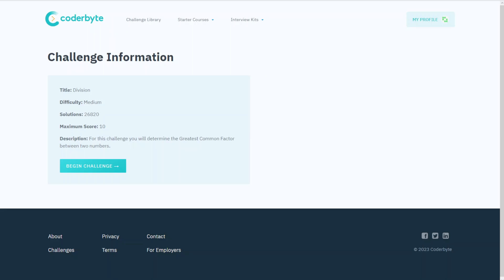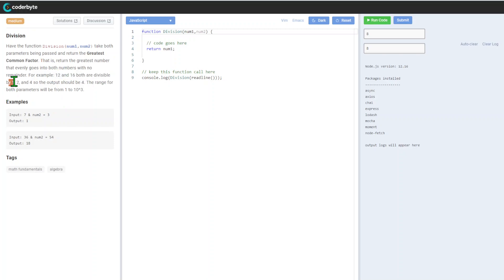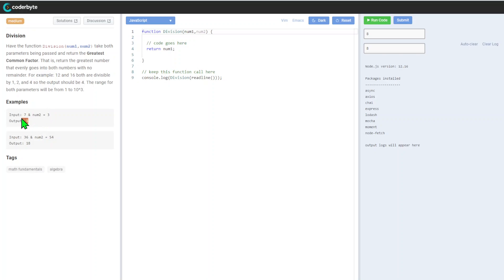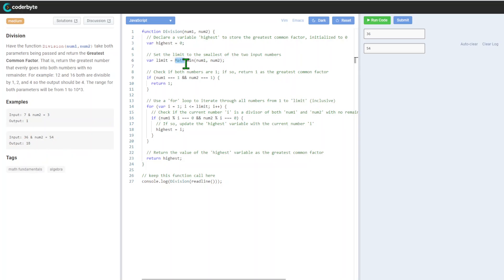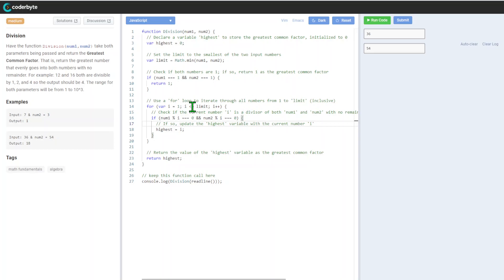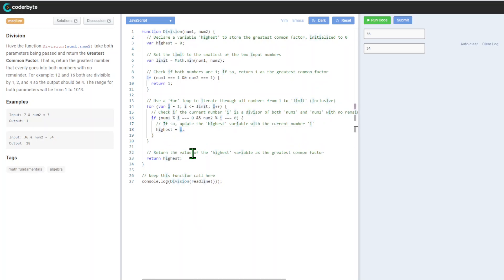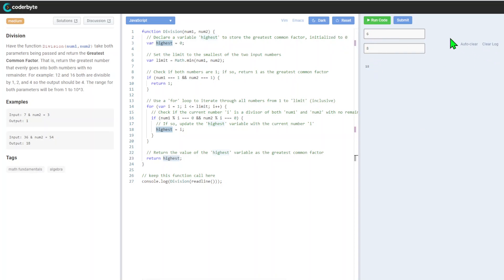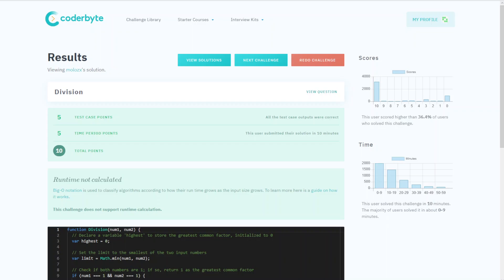Division - Interview assessment Coderbyte - Code challenge - Solution Source Code Answers